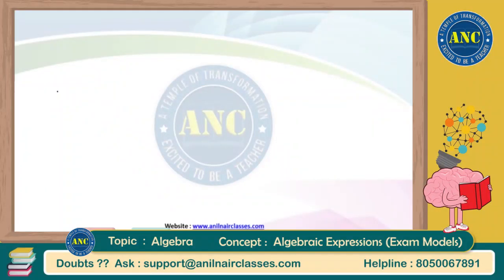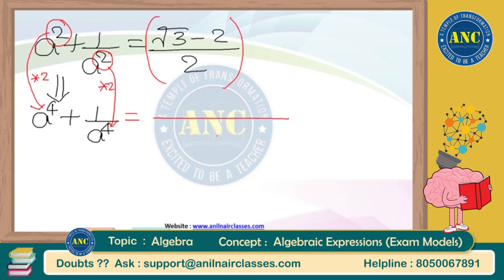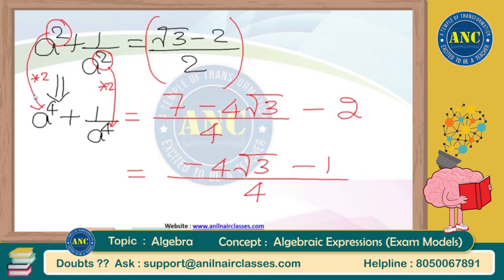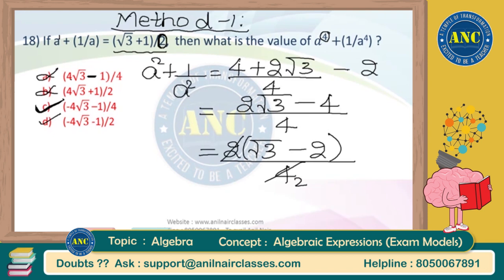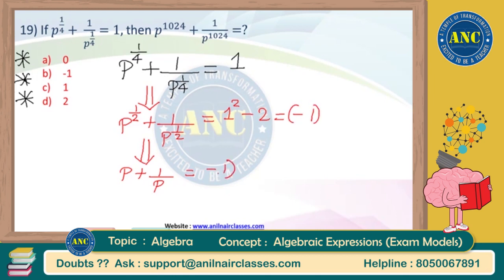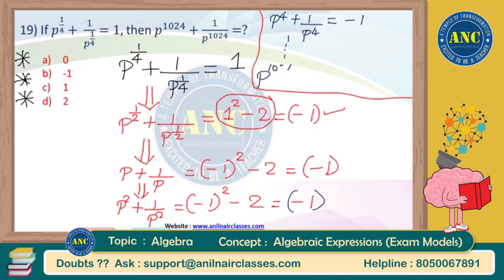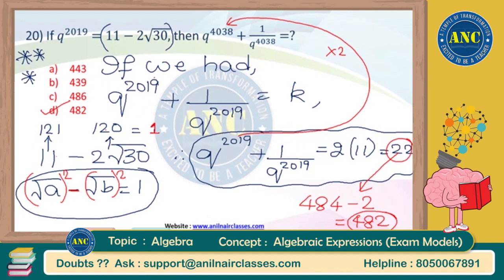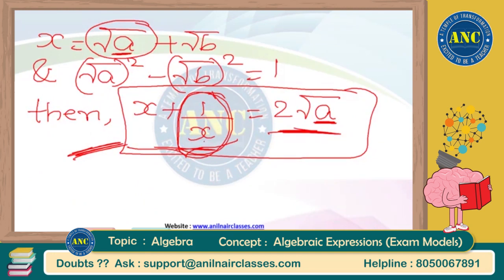Algebra-7 | Anil Nair Concepts, Tricks and Shortcuts | Aptitude | Bank, SSC, CAT , CLAT, IPM